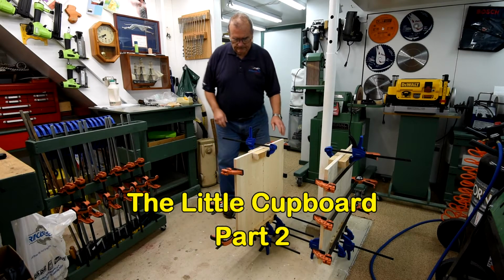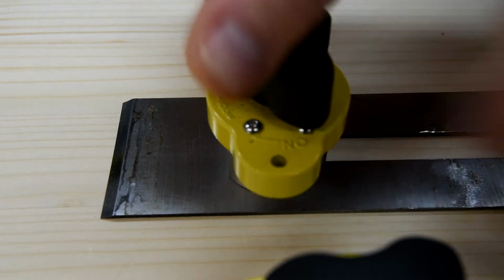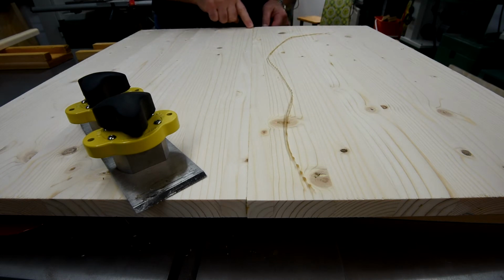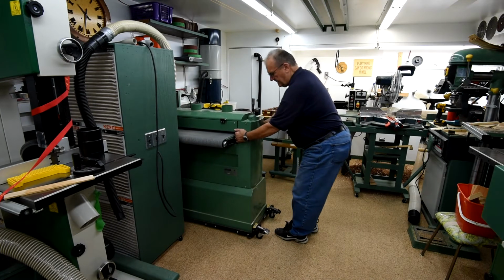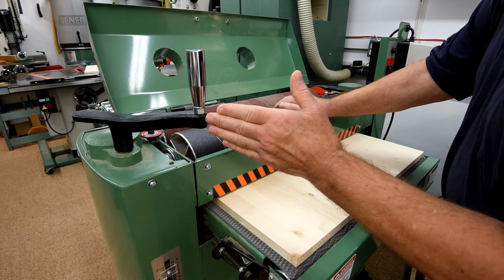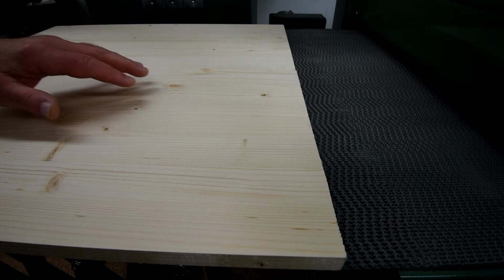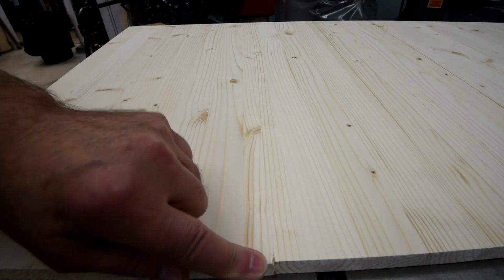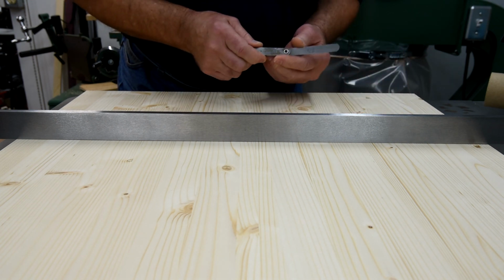The Little Cupboard - Part 2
Making a small dust-tight cupboard from sanded edge-glued spruce lumber.